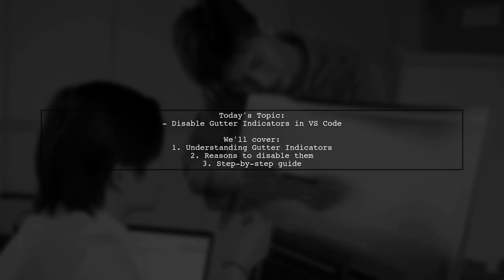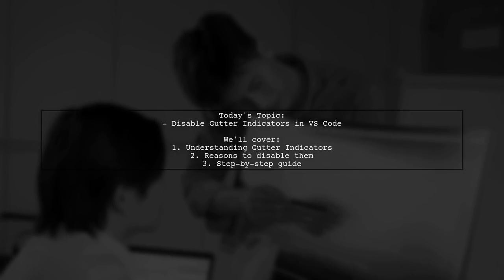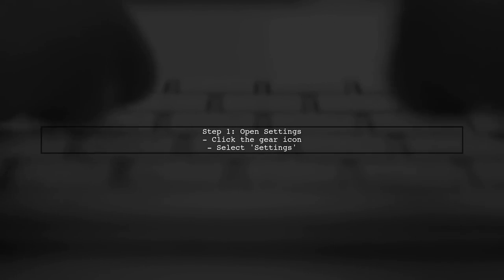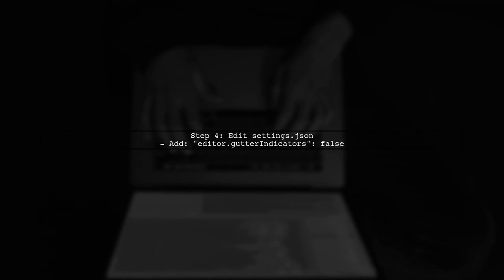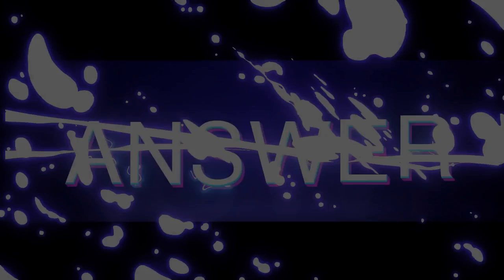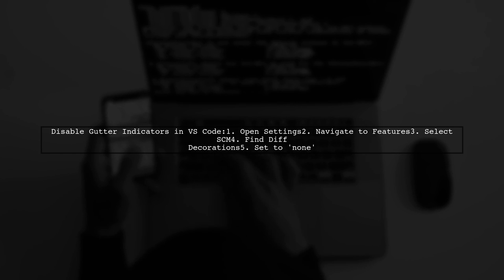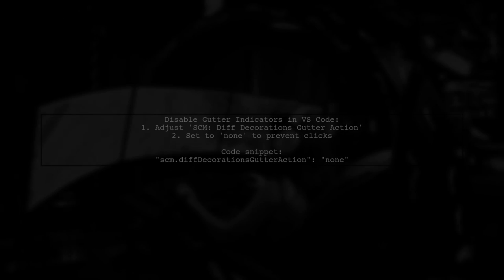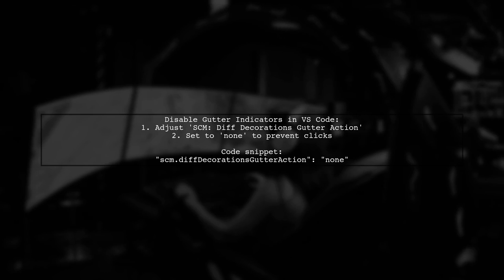How to Disable Gutter Indicators in VS Code: A Step-by-Step Guide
In this video, we’ll explore a common feature in Visual Studio Code that many developers find distracting: gutter indicators. These visual cues can clutter your workspace and detract from your coding experience. Join us as we provide a step-by-step guide on how to disable these indicators, allowing you to customize your environment for maximum focus and productivity. Whether you're a beginner or an experienced coder, this tutorial will help you streamline your workflow in VS Code.

Today's Topic: How to Disable Gutter Indicators in VS Code: A Step-by-Step Guide

Related to: disablegutterindicators, vscode, visualstudiocode, step-by-stepguide,